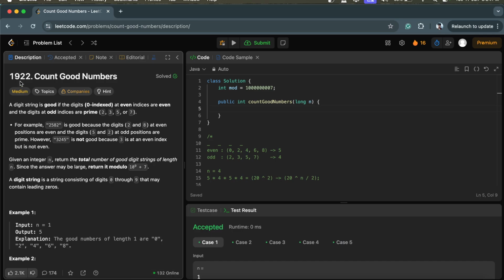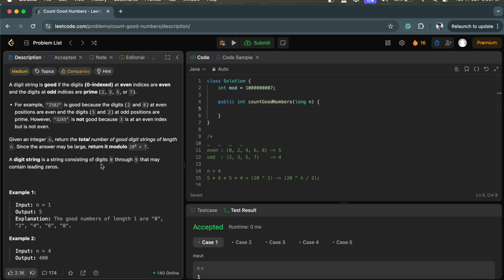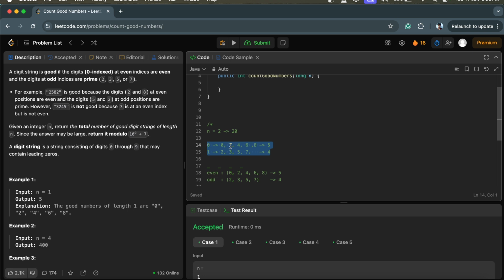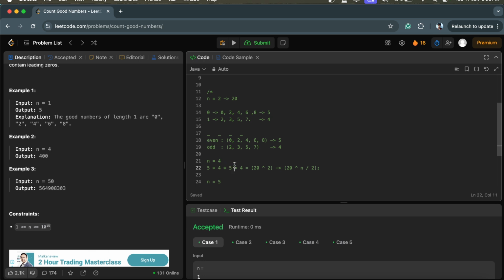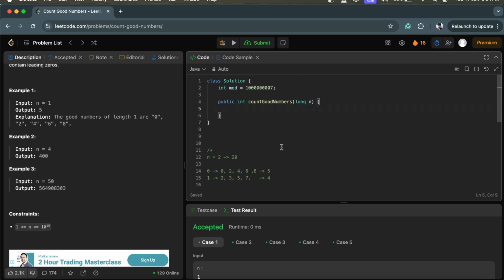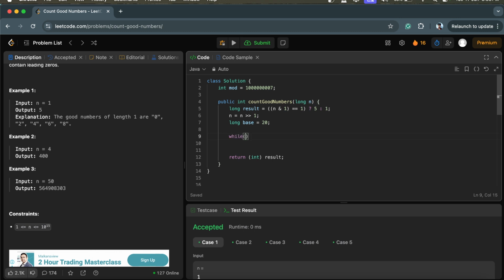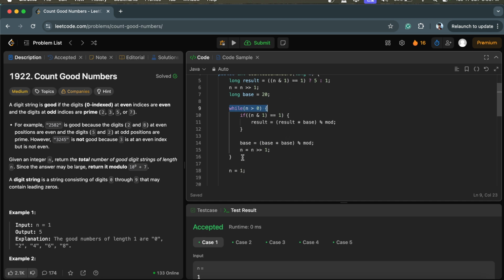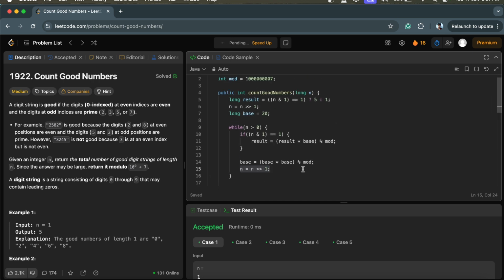Leetcode 1922: Count Good Numbers | Java Solution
In this video, we solve Leetcode 1922: Count Good Numbers using an optimized Java solution that leverages the modular exponentiation technique (also known as fast power or binary exponentiation).

🔍 What you'll learn:

Understanding how to count good numbers based on digit positions.

How to handle large exponents efficiently using bit manipulation.

Why we multiply even and odd positions differently (5 and 4 choices).

Complete step-by-step breakdown of the Java code.

Optimization using base = 20 and mod = 10^9 + 7.

🧠 Concepts Covered:

Modular arithmetic

Exponentiation by squaring

Bitwise operations in Java

📘 Problem Statement Summary:
Given a number n, count how many good numbers of length n exist where:

Even indices must be even digits (0, 2, 4, 6, 8) → 5 choices

Odd indices must be prime digits (2, 3, 5, 7) → 4 choices
Return the total count modulo 10^9 + 7.